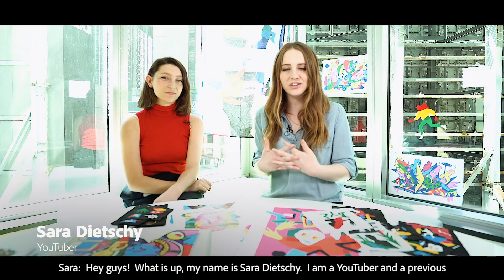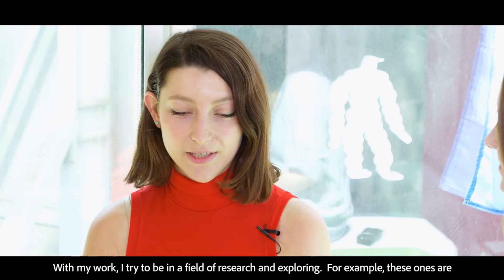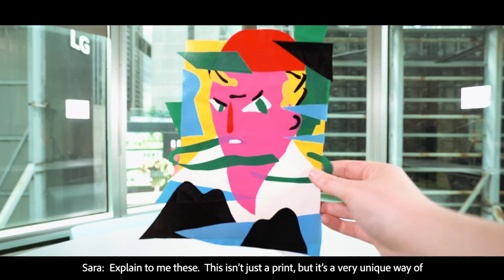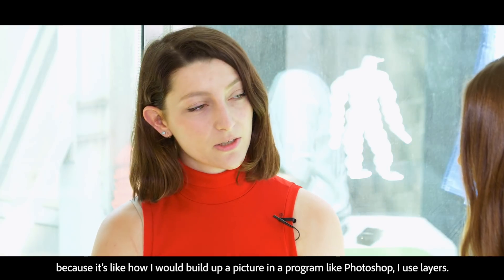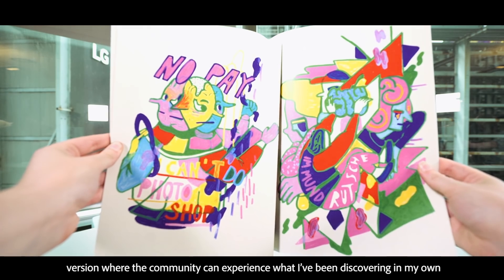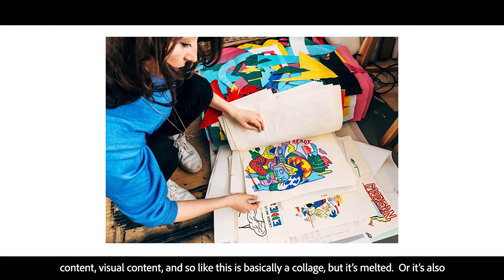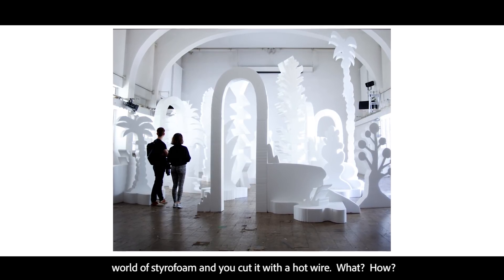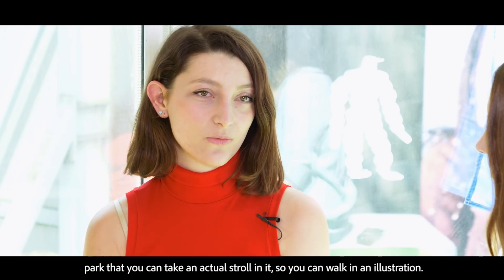Meet the 2018 Adobe Creative Residents: Illustrator Nadine Kolodziey | Adobe Creative Cloud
YouTube vlogger, and 2016 Creative Resident, Sara Dietschy sits down with each of the new 2018 Creative Residents for a lightning interview.